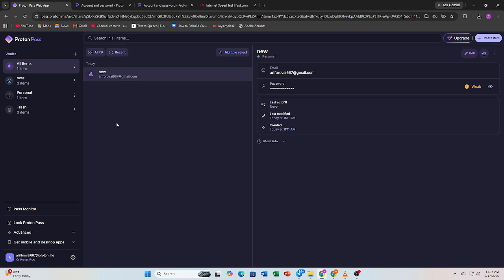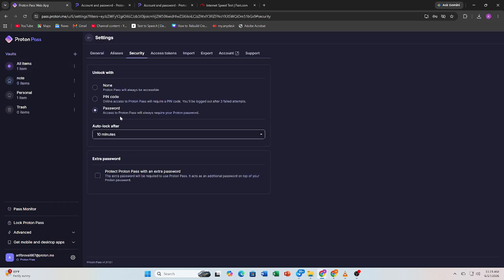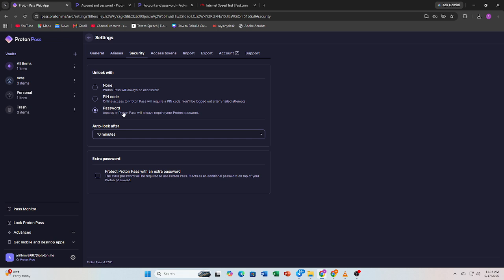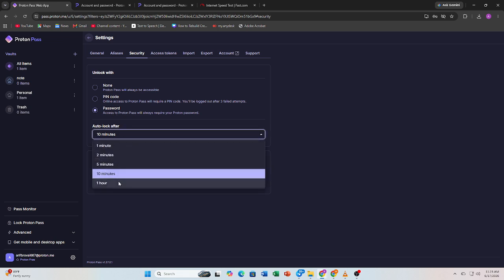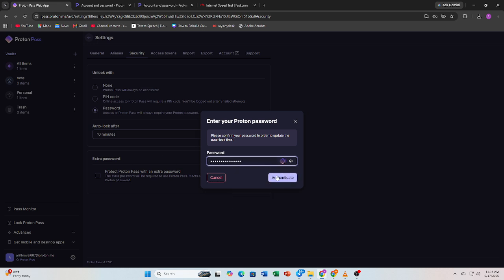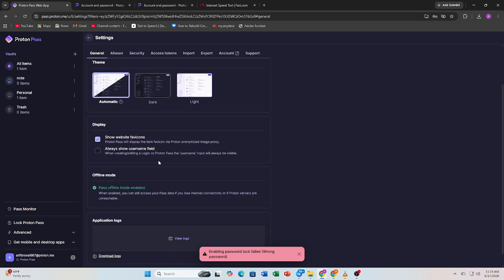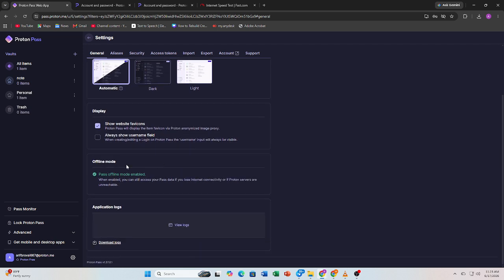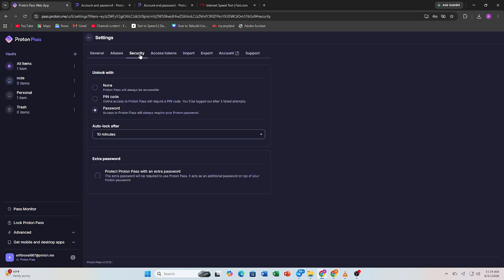How to Change Proton Pass Password Full Guide 2026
Learn how to change your Proton Pass password with this complete 2026 guide. This step-by-step tutorial explains how to update your Proton Pass account password, improve account security, protect your stored credentials, and maintain secure access across all your devices. Learn how to access account settings, create a strong new password, verify your identity, update login credentials, and avoid common password-related issues. Discover best practices for password security, account recovery preparation, two-factor authentication, and keeping your Proton Pass account protected. Whether you're a beginner, student, professional, business user, or privacy-focused user, this guide covers everything you need to know about changing your Proton Pass password in 2026.